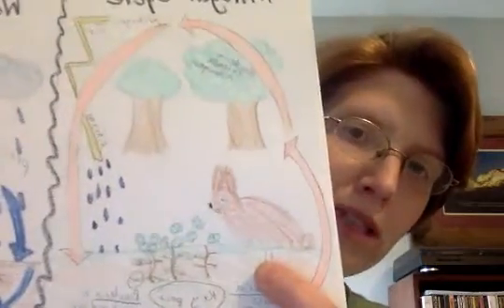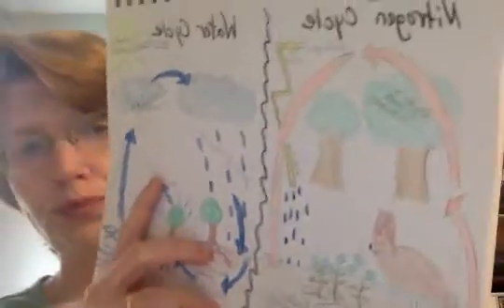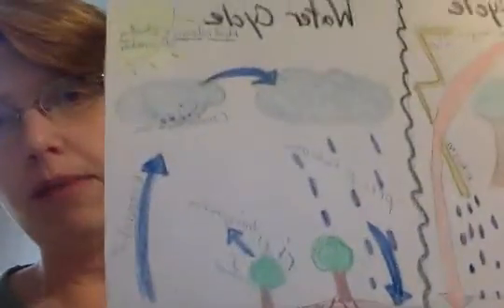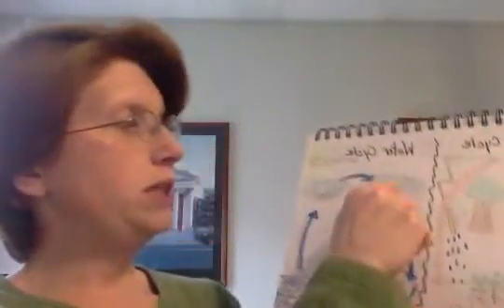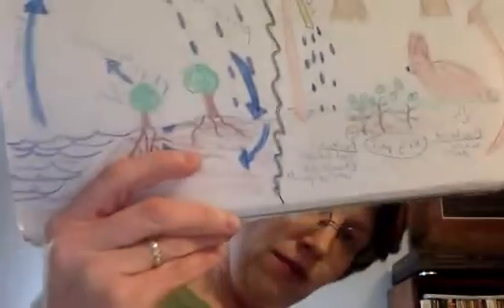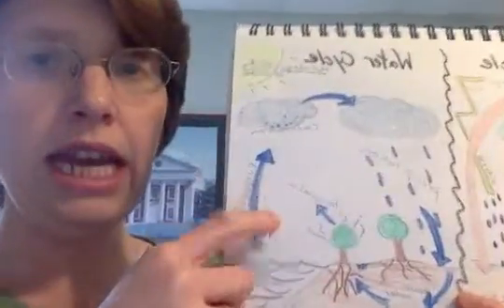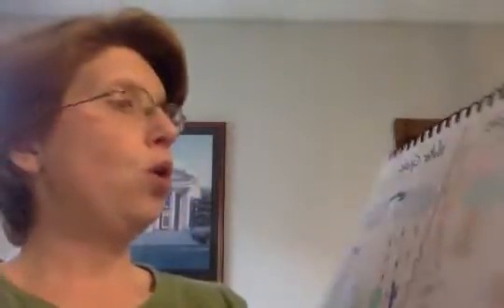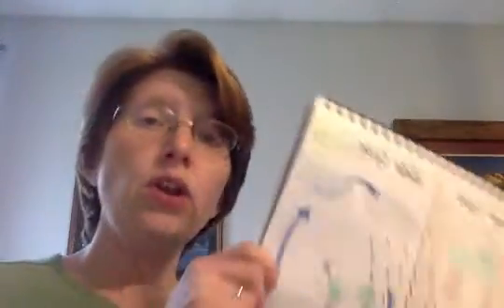BJU Science5 Nitrogen/Water cycle March 24